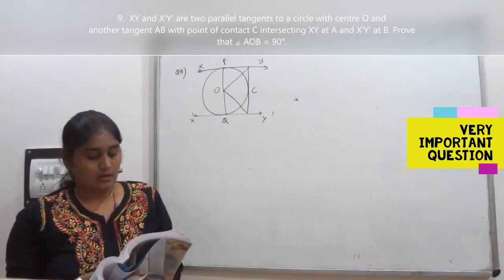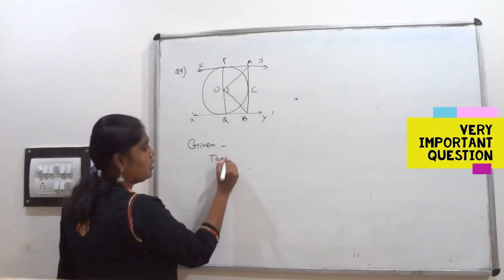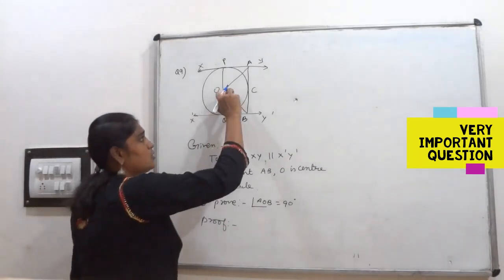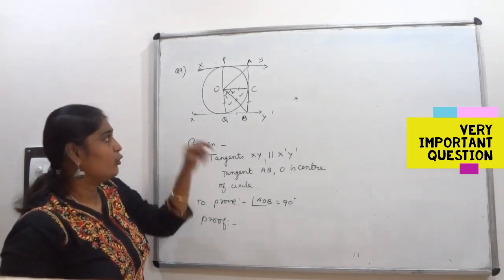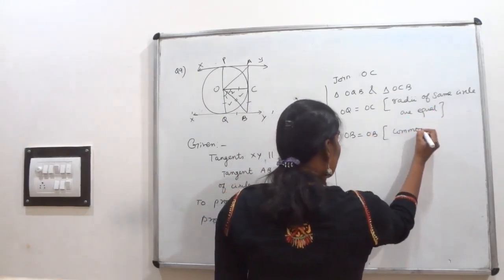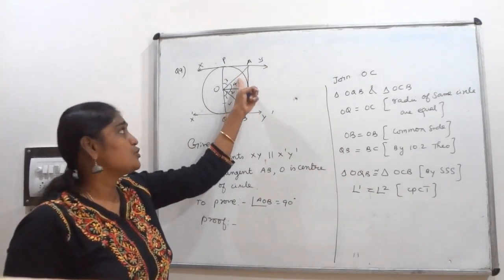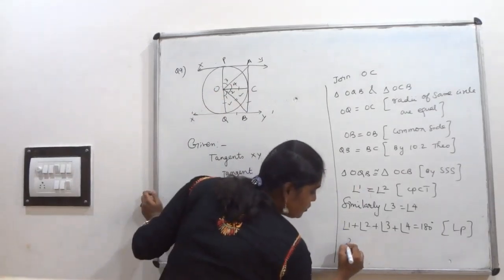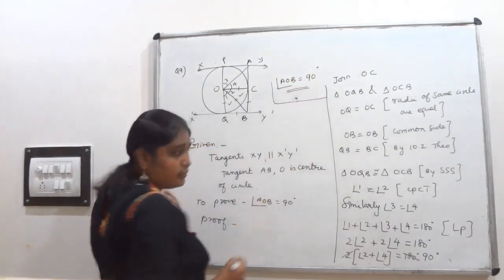Ex.10.2 Q9 XY and X'Y' are two parallel tangents to a circle with centre O and another tangent AB...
Chapter : Circle

Ex. 10.2

Q9.  XY and X'Y' are two parallel tangents to a circle with centre O and another tangent AB with point of contact C intersecting XY at A and X¢Y¢ at B. Prove that ∠AOB = 90°.